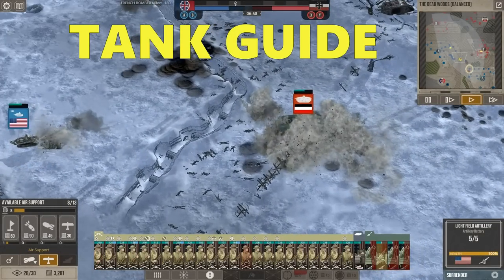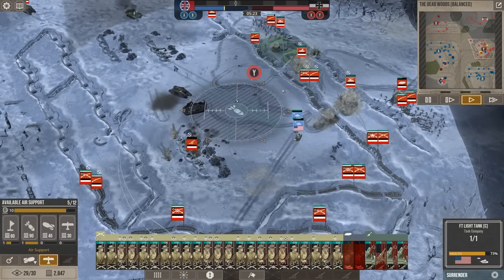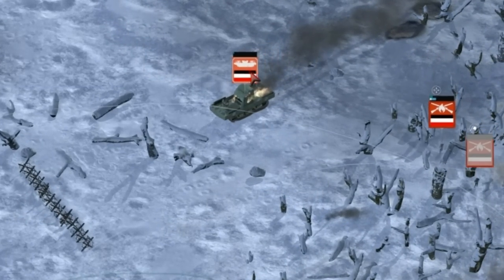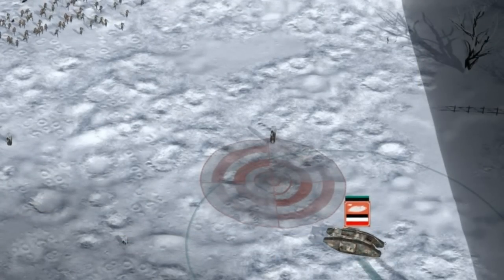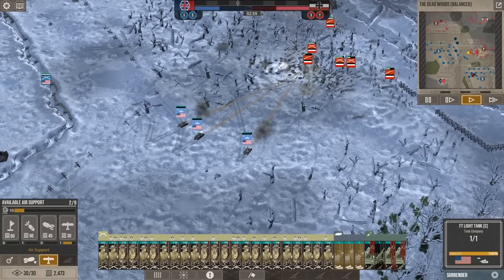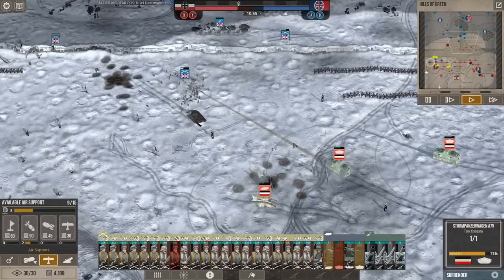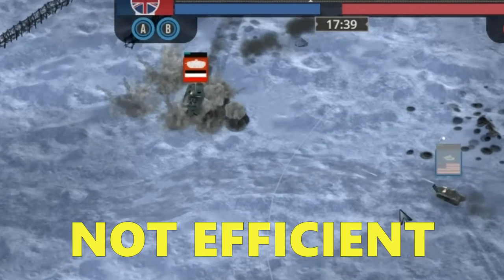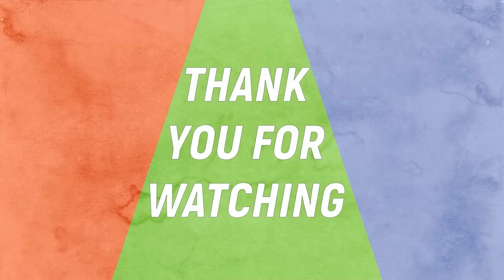❓How to use Tanks & destroy them in The Great War Western Front | Tips & Guide #4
Here are tips from your fellow players as well as myself on how to best use tanks in The Great War Western Front and also how to counter them. I will show you what deals damage to tanks the most, what to use against them, and also what you can do with your tanks to help you win battles.

Chapters
0:00 Tanks in Great War
0:19 Tanks in this game
0:33 Morale & Fear Effect
1:03 Best use for Tanks?
1:27 Info on tanks
2:14 Types of tanks
3:31 Combined arms combat
4:28 Tanks vs infantry
5:10 What can damage tanks
5:54 Tanks too fast?
6:34 Tank tactics & combat
7:20 Tanks vs artillery
8:14 How to destroy tanks
8:54 Weak but fast tanks
9:04 Slow but strong tanks
9:25 Extra tips

An immersive World War I strategy game which reflects the difficult choices which commanders faced at the time has brought together the shared team’s experience and has allowed
us to explore this pivotal period of modern military history to newfound depths.

CAMPAIGN
Step into the dual role of Theatre and Field Commander as either the Allied Forces
or the Central Powers, as you lead the war from its earliest embers in 1914, or
take charge as the fighting rages in 1916. If this is your first time with the game,
familiarise yourself with everything you’ll need to know in an optional tutorial,
accessible via the Campaign main menu screen.

HISTORICAL BATTLES
Relive a selection of WWI’s pivotal battles, taking on unique objectives and
achieving medals based on your success.

SKIRMISH
Create your own battle scenarios and refine your tactics in standalone matches,
which can be tailored to your choosing.

MULTIPLAYER
Enjoy individual battles against a human opponent, as you put your strategies to
the test in 1v1 real-time conflict.